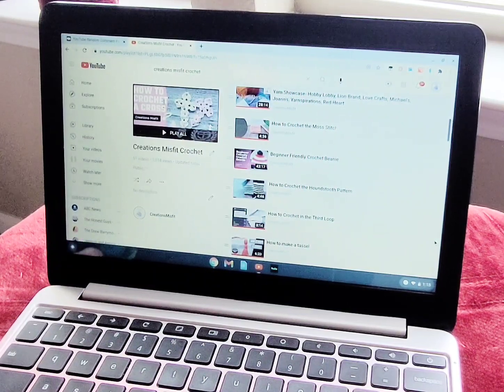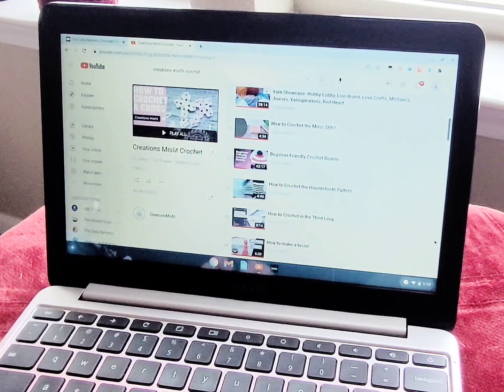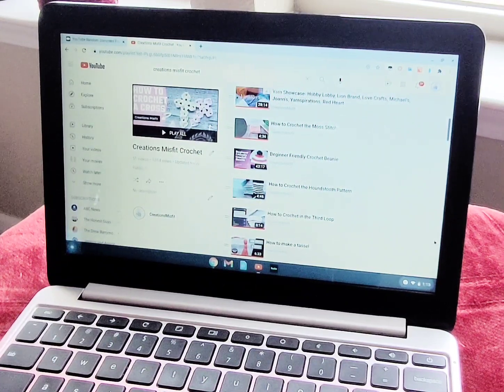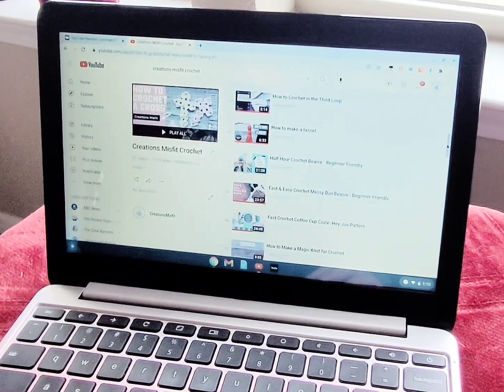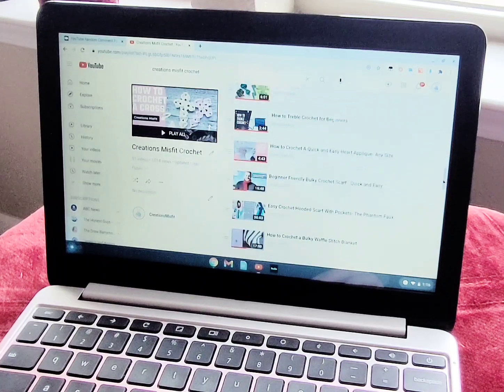Yarn Giveaway WINNER! - by Creations Misfit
Congratulations to our winner!! I will be doing many more tutorials and giveaways, so hang around and let's make some beautiful items together.